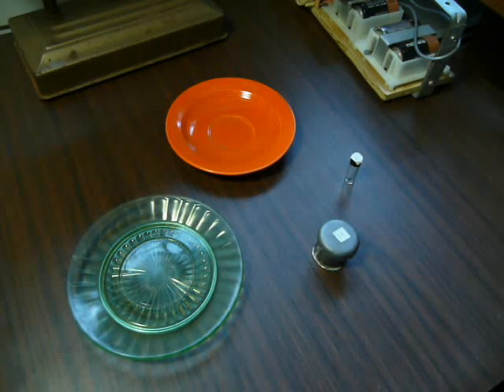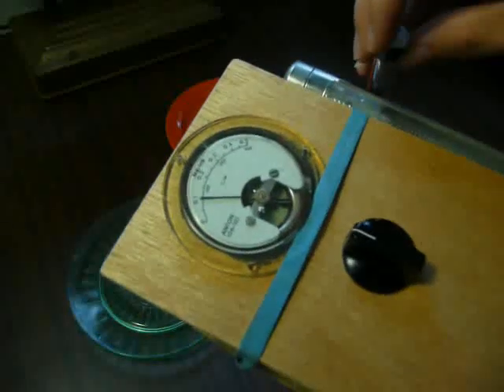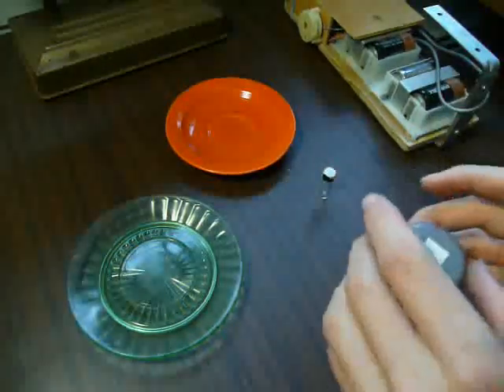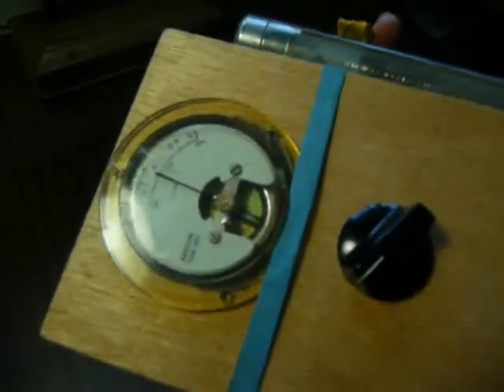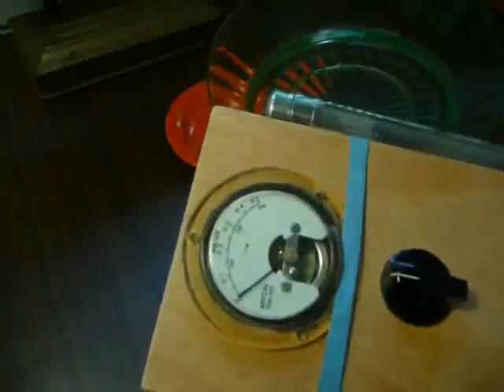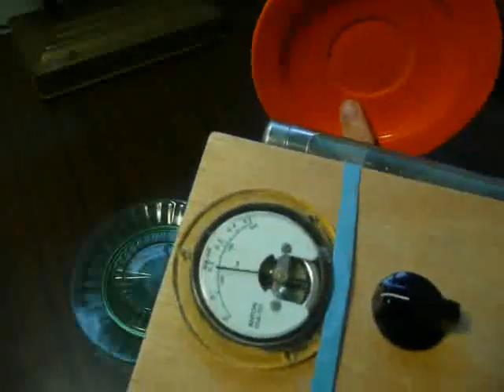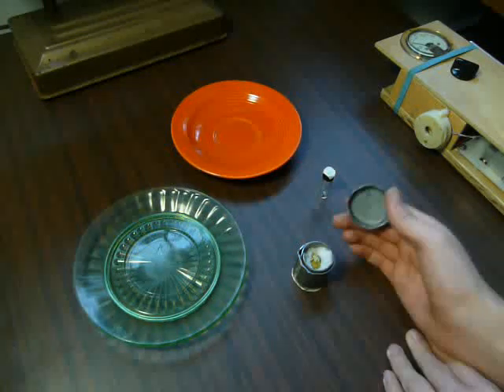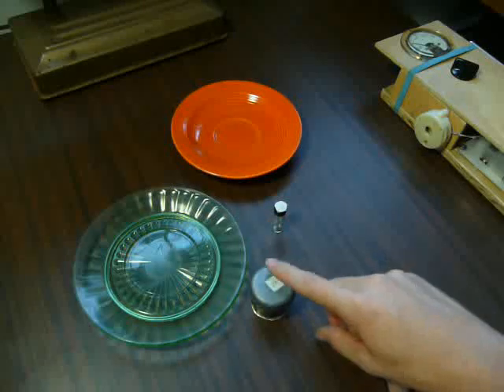Radioactive Uranium and its uses, from The Atomic Emporium